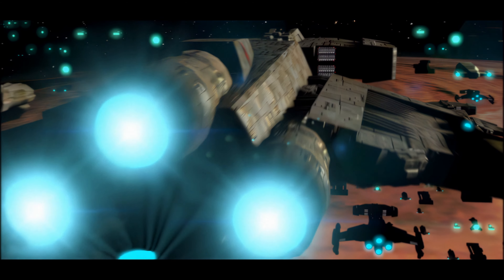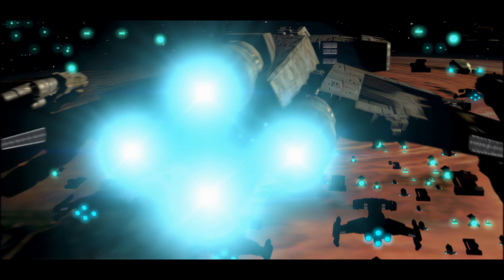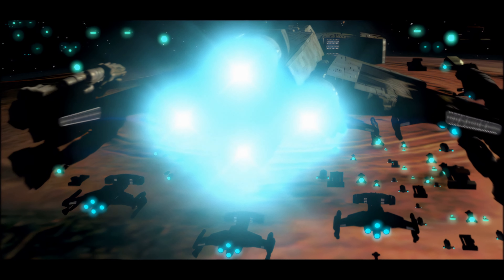Mengsk holds a speech in 4k 60FPS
The speech is pretty cool

StarCraft is a military science fiction media franchise created by Chris Metzen and James Phinney and owned by Blizzard Entertainment. The series, set in the beginning of the 26th century, centers on a galactic struggle for dominance among four species—the adaptable and mobile Terrans, the ever-evolving insectoid Zerg, the powerful and enigmatic Protoss, and the godlike Xel'Naga creator race—in a distant part of the Milky Way galaxy known as the Koprulu Sector. The series debuted with the video game StarCraft in 1998. It has grown to include a number of other games as well as eight novelizations, two Amazing Stories articles, a board game, and other licensed merchandise such as collectible statues and toys.Blizzard Entertainment began planning StarCraft in 1995 with a development team led by Metzen and Phinney. The game debuted at E3 1996 and used a modified Warcraft II game engine. StarCraft also marked the creation of Blizzard Entertainment's film department; the game introduced high quality cinematics integral to the storyline of the series. Most of the original development team for StarCraft returned to work on the game's expansion pack, Brood War; that game's development began only shortly after StarCraft was released.

In 2001, StarCraft: Ghost began development under Nihilistic Software. Unlike the previous real-time strategy games in the series, Ghost was to be a stealth-action game. After three years of development, work on the game was postponed in 2004. Development of a true RTS sequel, StarCraft II: Wings of Liberty, began in 2003; the game was announced in May 2007 and was released in July 2010. StarCraft II continued with the StarCraft II: Heart of the Swarm expansion, which was released in March 2013. The third and final StarCraft II installment, Legacy of the Void, was released in November 2015. In 2016, a single-player nine-mission pack, Nova Covert Ops, was released in form of DLC.The original game and its expansion have been praised as one of the benchmark real-time strategy games of its time. The series has gathered a solid following around the world, particularly in South Korea, where professional players and teams participate in matches, earn sponsorships, and compete in televised matches.

By June 2007, StarCraft and Brood War had sold nearly 10 million copies combined. StarCraft 2: Wings of Liberty and its sequels obtained similar praise, and also sold very well. By the end of 2017, the franchise's lifetime revenue totaled over $1 billion. In addition, the series was awarded a star on the Walk of Game in 2006, and holds four Guinness World Records in the Guinness World Records Gamer's Edition of 2008.On March 27, 2017, Blizzard announced StarCraft: Remastered, a remastered version of the original StarCraft, with the core updates being up-to-date graphics and revised dialogue and audio. As of 2017, the original StarCraft, its Brood War expansion, and StarCraft 2: Wings of Liberty are free to download and play from Blizzard's website.